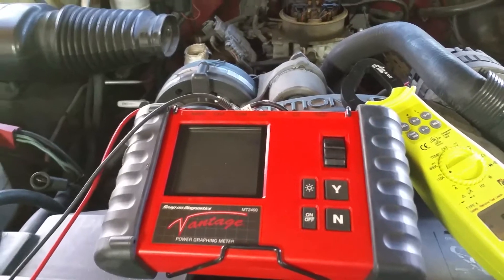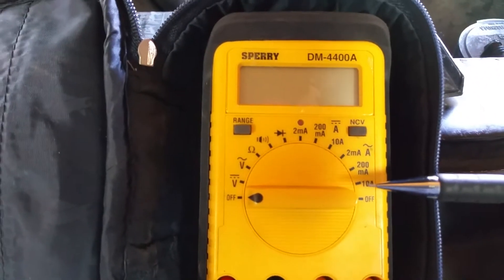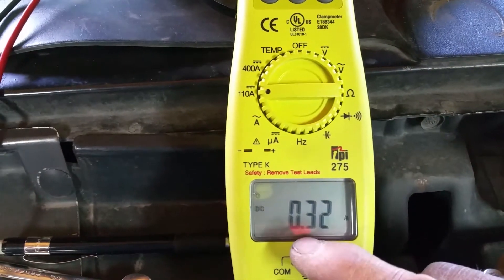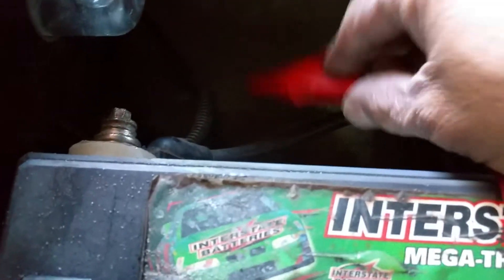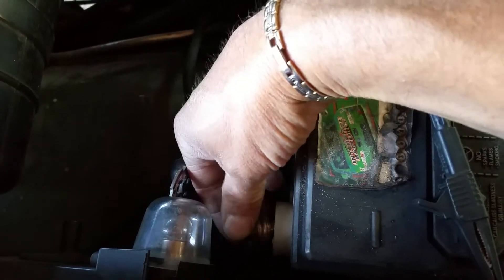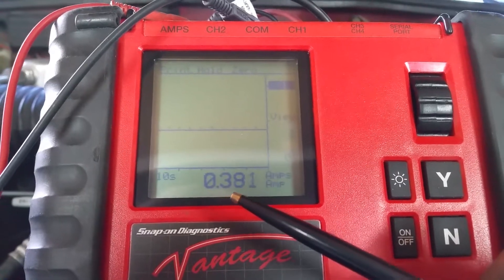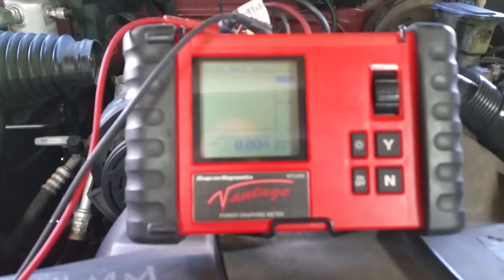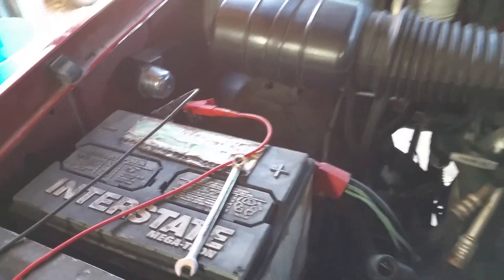Parasitic drain test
SNAP ON  VANTAGE MT2400 GRAPHIC SCOPE